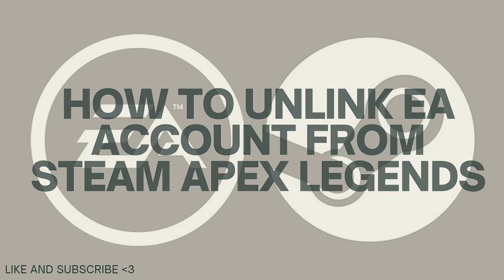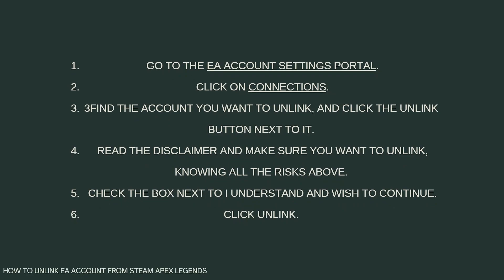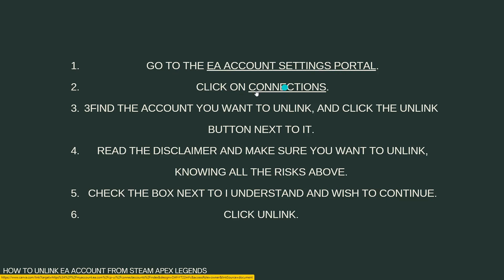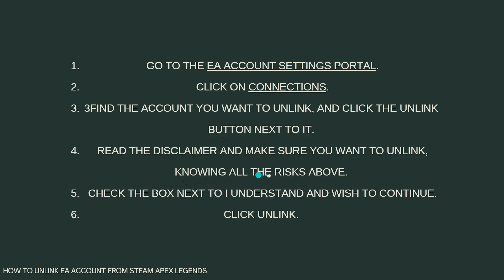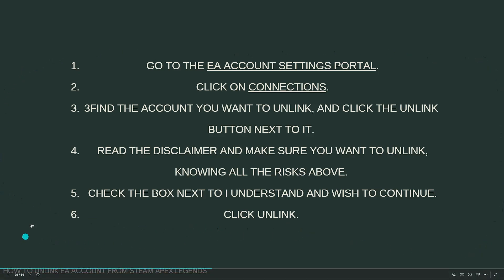How To Unlink EA Account From Steam Apex Legends (2023 Guide)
Learn How To Unlink EA Account From Steam Apex Legends (2023 Guide). This video will show you how to unlink ea account from steam for apex legends. If you're wondering how to unlink ea account from apex legends on steam this is for you.